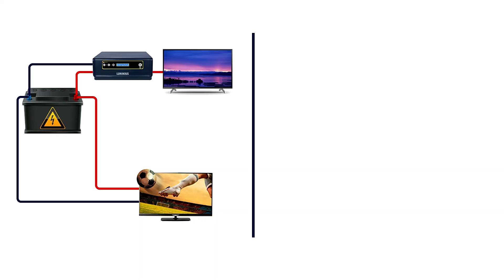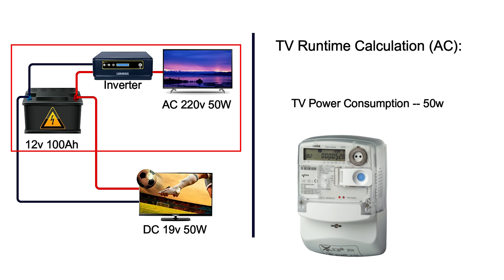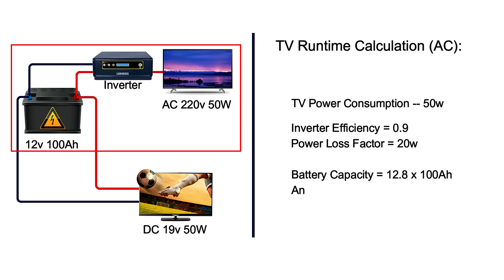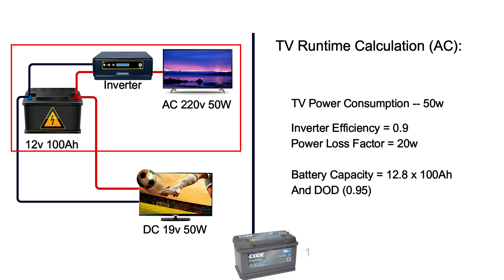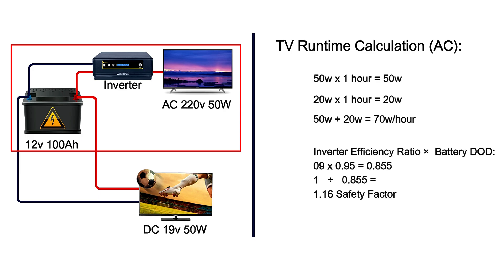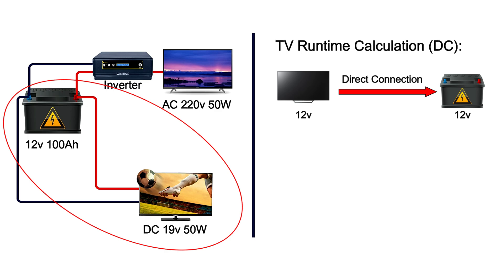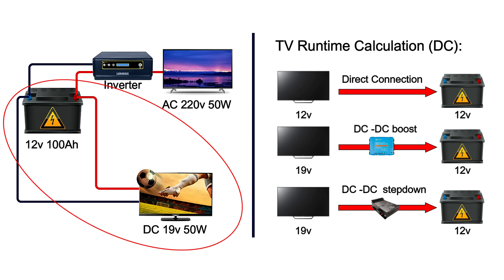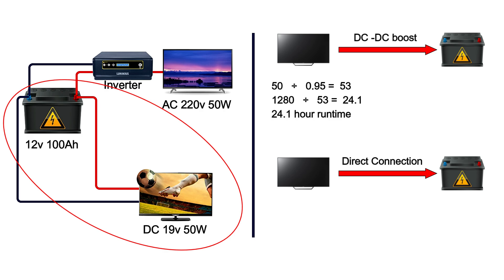Run a TV on 12v 100Ah | How Long Can 12 100ah LiFePO4 Battery Run A TV?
In this video, we answer the popular question: "How many hours can a 12V 100Ah battery power a TV?" We'll walk you through the calculations, explain the factors that affect battery runtime, and provide real-world examples so you can better understand how long your 12V 100Ah battery will last when running your television.

This videos comes handy for DIY offgrid solar power run time calculation and the calculation can be applied to other devices and appliances connected to an inverter system or solar energy setup

How long a lifepo4 12.8v 100ah battery will run a tv depends on some factors which are explained in this video to help you do a simple calculation to get the accurate runtime of a tv connected to your battery bank.

This solution calculating tv runtime applies to batteries of all sizes. so even if your battery is bigger or small than 100ah, you can apply the same method.

🔑 Key Highlights:

Calculating TV power consumption in watts and its impact on battery life

Estimating runtime based on different TV sizes and power ratings

Estimating runtime for a dc tv with boost converter to for voltage step-up

Estimating runtime for connecting a dc tv directly to a 12.8v 100ah lifepo4 battery

Estimating connection for connecting a dc tv to 12v 100ah battery using a buck converter for voltage step-down

Understanding how battery efficiency and depth of discharge (DoD) affect runtime in offgrid solar system

Tips for maximizing battery life when powering devices off-grid or during emergencies

Real-world examples and scenarios for different types of TVs

Keynotes:

A typical LED TV consumes 50-100 watts per hour depending on size and model

A 12V 100Ah battery can power a 50-watt TV for approximately 20-22 hours

Always consider battery efficiency and avoid full discharge to extend battery life

If you're setting up an off-grid solar system, using battery power for emergencies, or just curious about how long a 12v 100ah lifepo4 battery can power a TV, this video will give you all the info you need to make smart energy decisions.